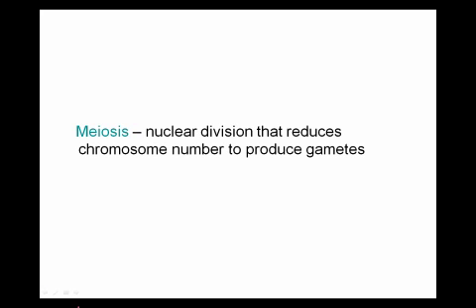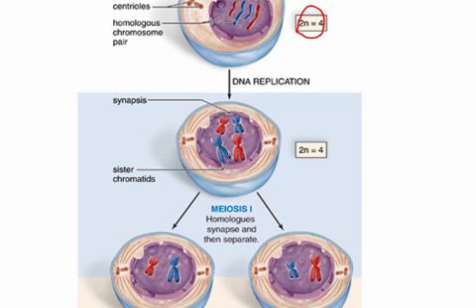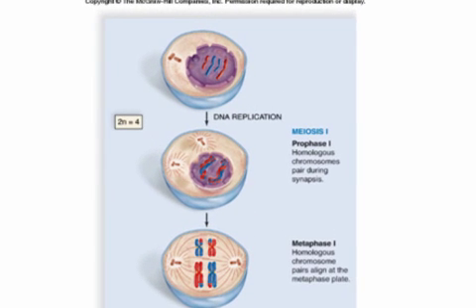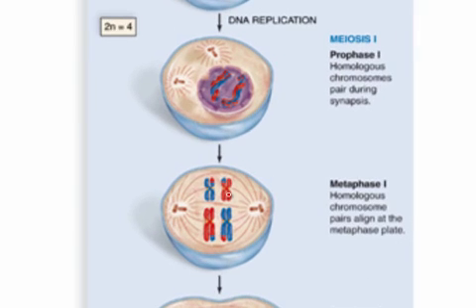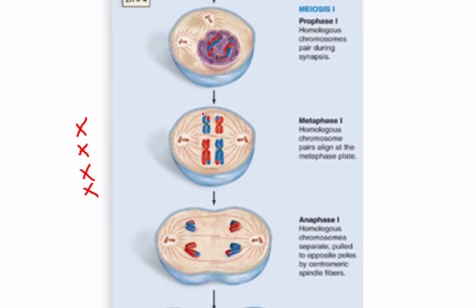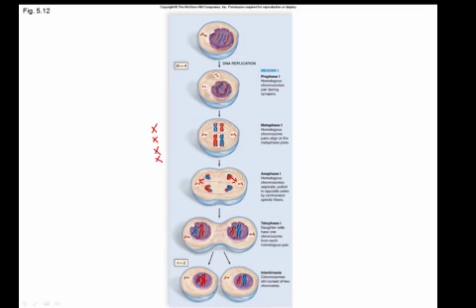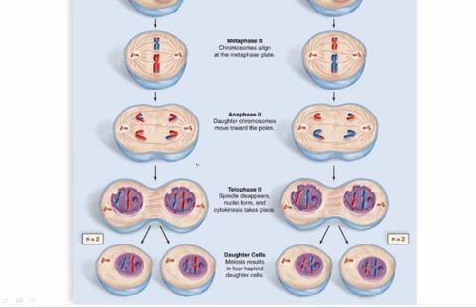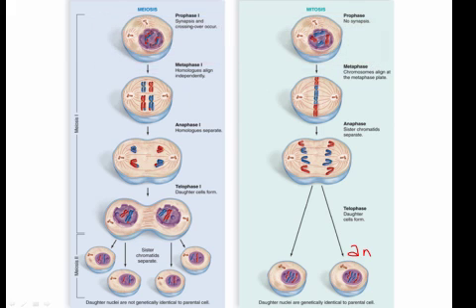1408 5 4